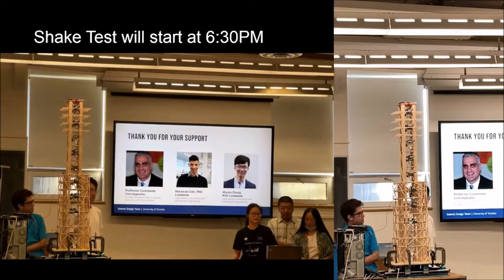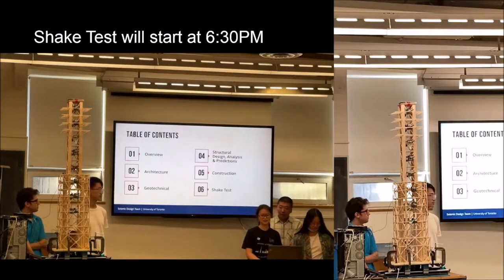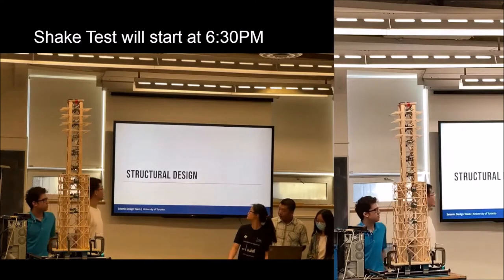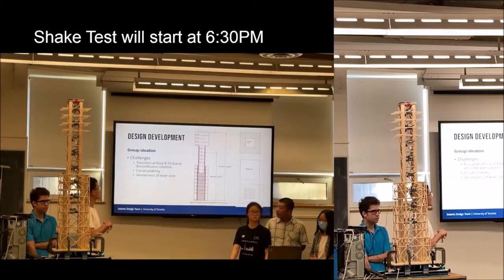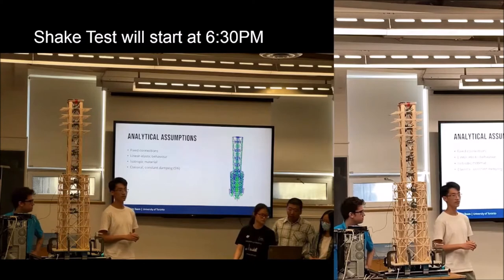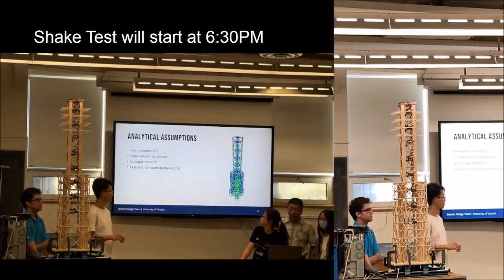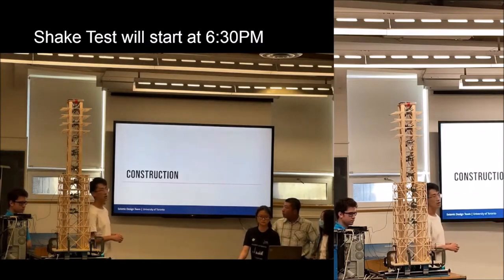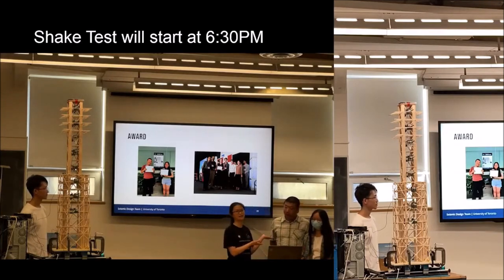2022 University of Toronto Shake Test (Abridged)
Our team performed a series of shake tests for our tower, Tomorrow's Tower, at the University of Toronto. Our tower survived from all ground motions provided by the @EERI SLC in the 2022 Seismic Design Competition.